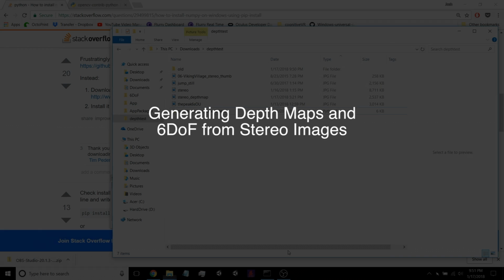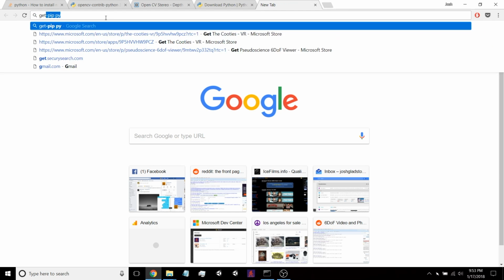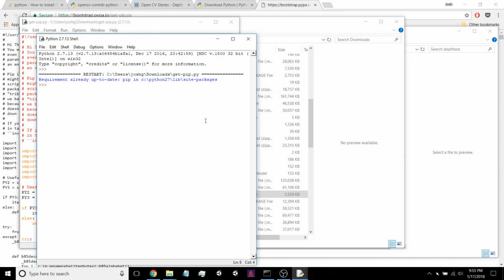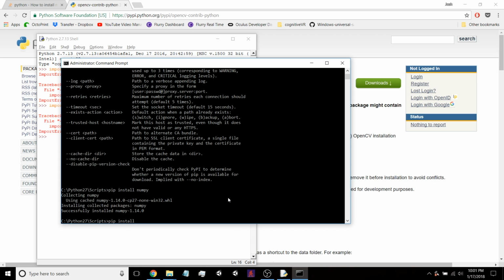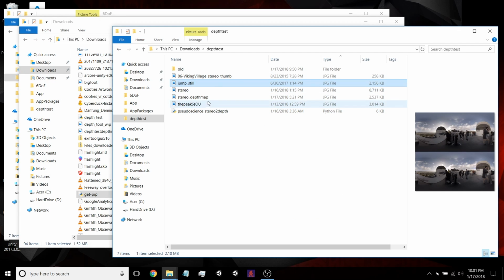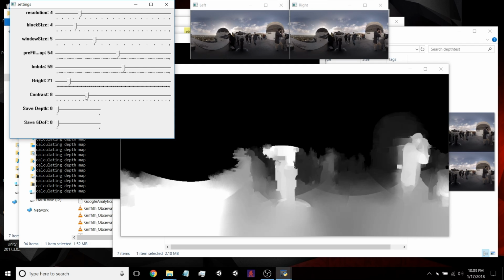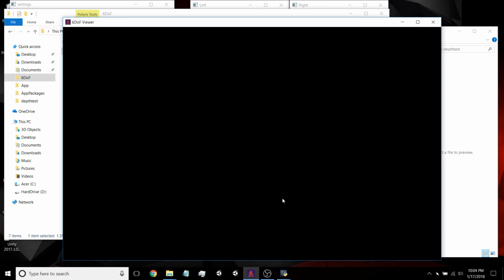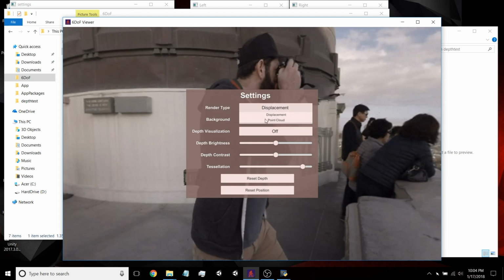Depth Maps and 6DoF from Stereo 360 Images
I wanted to simplify the workflow for generating depth maps and 6DoF color-on-top-depth-on-bottom images from stereo 360 pictures, so I wrote a Python script using OpenCV. This video shows you how to install OpenCV, and get the script running. Here's what you need:

- OpenCV with Contrib
- NumPy
- Pseudoscience Stereo2Depth - (updated version works slightly different than in video)

to find and share 6DoF photos and videos, and to find the latest versions of Pseudoscience 6DoF Viewer.